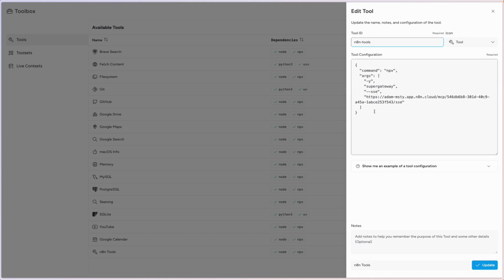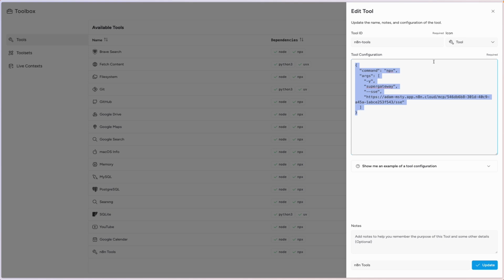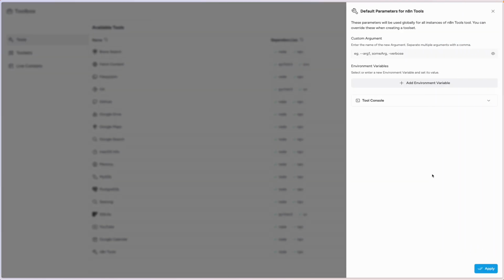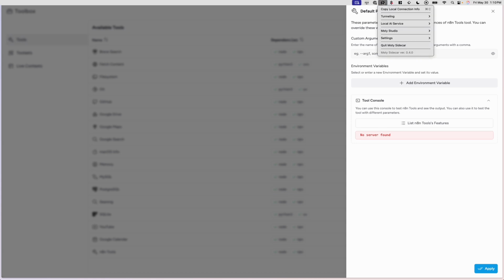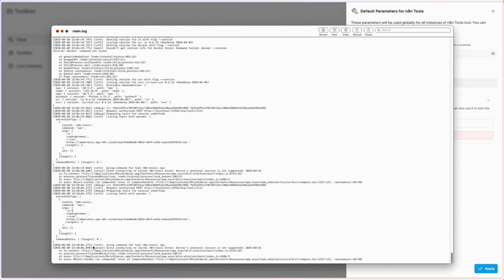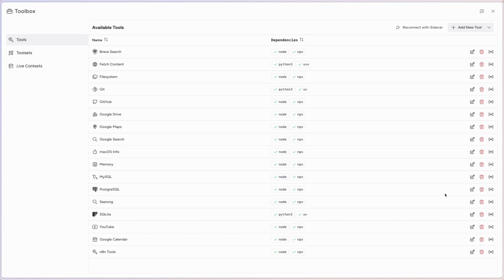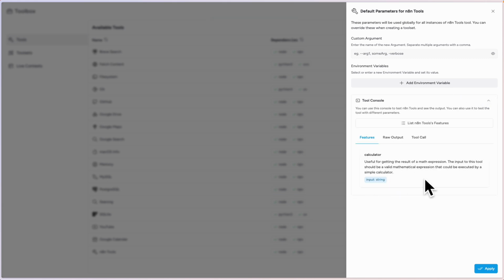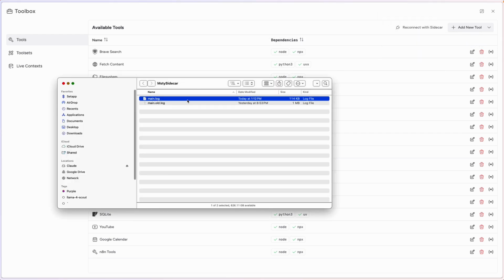Toolbox - Using logs to troubleshoot issues - n8n, SSE, and Supergateway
In this example, we show a real-world example where n8n and supergateway's SSE protocols are out of sync and how the issue was detected and then troubleshooted using Msty Sidecar logs.

If you are having this issue right now with n8n and supergateway, use the 'mcp-remote' package instead of the time being. ;-)